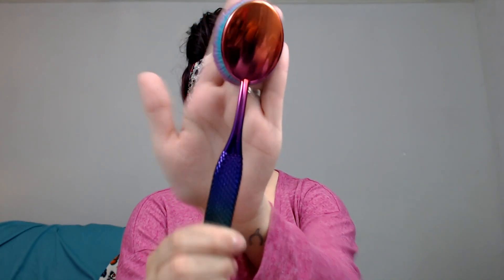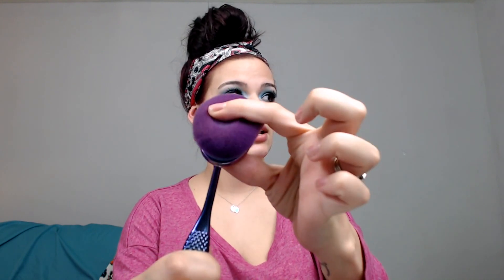Moda Prismatic Brushes *good for the money. BUT...*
I am not quite sure how I feel about these brushes. :( They have their use but someone like me who does not wear thick and heavy foundation will not benefit from these, other than to cream contour.

Featured songs:
Issues- Julia Michaels
Float on- Modest Mouse